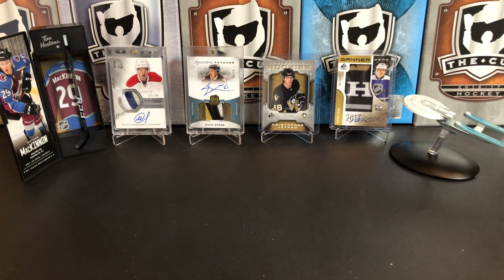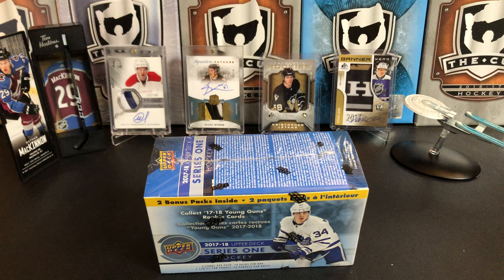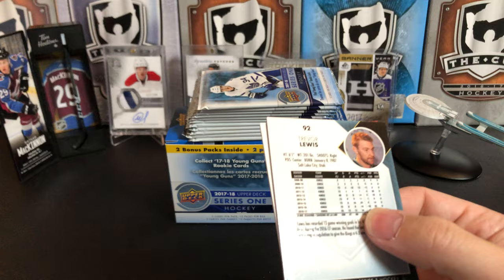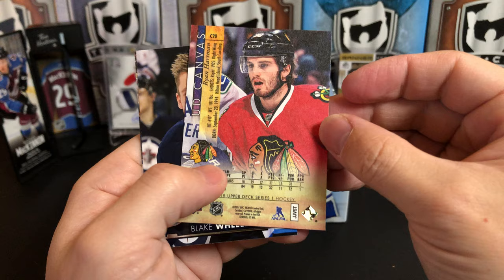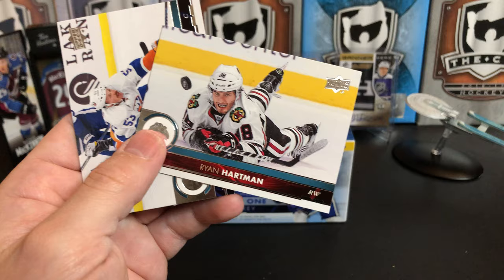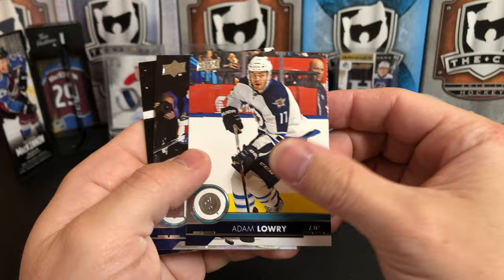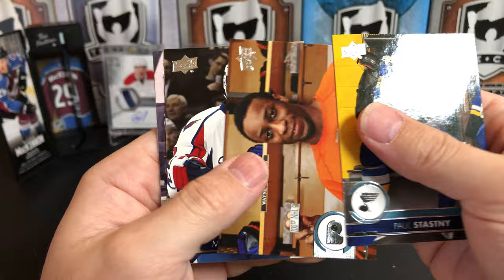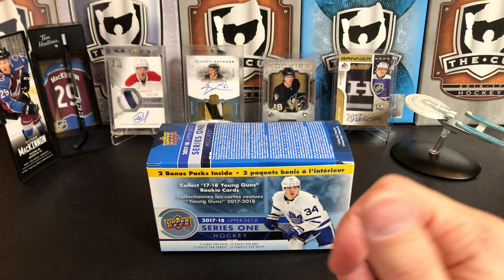Meh? Meh! Meh. 2017-18 Upper Deck Series 1 Hockey break!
Topps is back for a 2nd year with the NHL sticker collection!

00:00 Introduction
00:51 Break Start
05:50 Outro

Our next contest will be for the following subscriber levels: 7,000.

Some of the cards you see in this video will be available in my ebay store

Mail:
Great Day for Hockey Cards
Vandergrift PA, 15690
U.S.A.

PC: Mario Lemieux, Sidney Crosby, Evgeni Malkin, Jake Guentzel, and Kris Letang